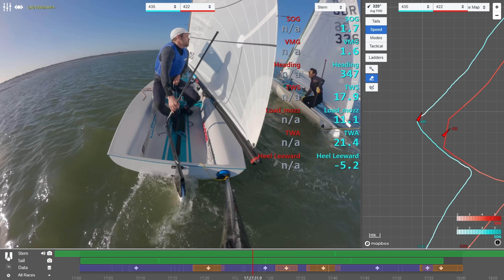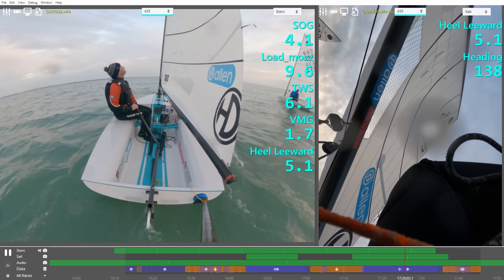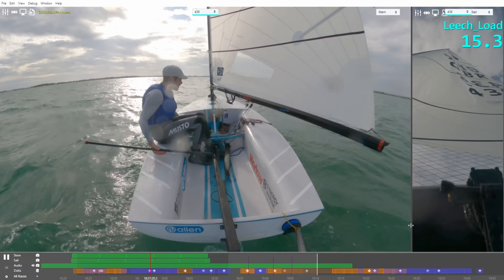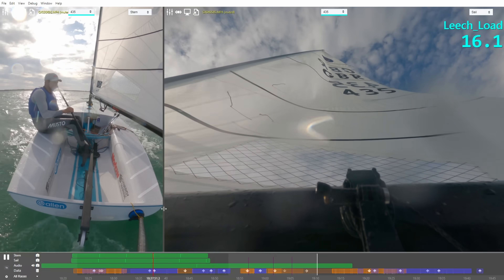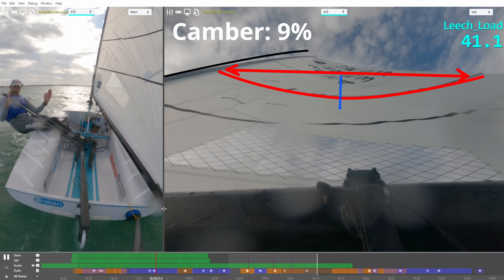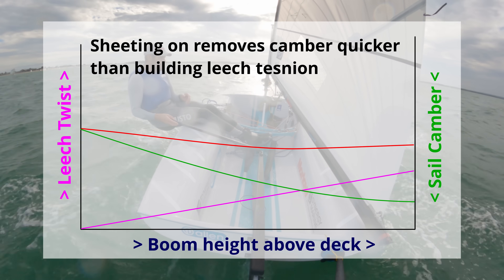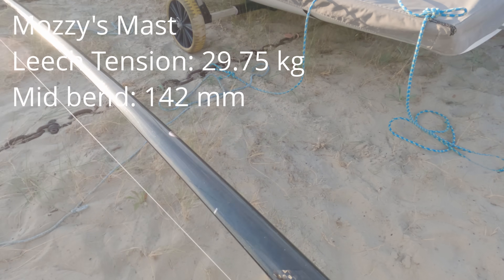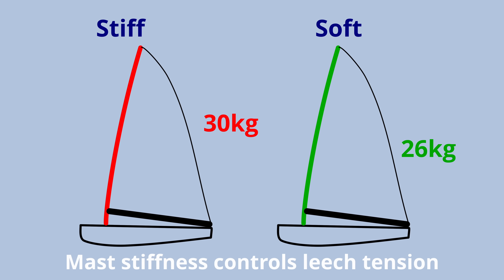The Mainsail Paradox: Lessons from the Europe Dinghy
Thoughts on the Europe mainsail to mast stiffness question covering:
- What the ideal set up feels like
- The paradox of the mainsheet (mast stiffness matters)
- Mast stiffness changes leech tension NOT mast bend
- How to adapt for imperfect mast stiffness
- Golden ratio of mast stiffness to righting moment

With the correct combination power builds as you sheet on with the boom reaching the deck when the sailor is exerting their maximum righting moment. The mast stiffness is holding just enough leech tension that the sailor has adequate but not excessive twist. I think many people know this feeling, but the real problem is attaining the feeling and communicating a good set up so it can be replicated across a fleet with a range of equipment and sailor sizes.

The mainsheet paradox
The reason mast stiffness is so critical and also why such a range of sailor weights can be competitive in the Europe is due to the paradox of the two contradictory effects that mainsheet has on the boats upwind power.
The first effect of mainsheet as the boom moves toward the deck is it applies tension to the leech, reducing twist and increasing the angle of attack the sail presents to the wind which in turn increases power, especially up high. This increases heeling moment and the feeling of being powered up.
The second conflicting effect of sheeting the mainsheet and bringing the boom to the deck is that it tensions the leech which pulls down and backwards on the mast tip. This bends the mast, stretching the sail fabric horizontally along the chord between the mast and the now taught leech. This reduces the camber (depth) of the sail and reduces the power it produces.
If the mast is too soft you sheet the boom to the deck, removing all camber and power from your sail, before you build enough leech tension to reduce twist and lean your body weight against. Conversely, if the mast is too stiff as you sheet the boom down you build power too quickly as twist is reduced but the mast does not bend, leaving you with an overly deep sail which has lots of drag upwind.

It is best to think of mast stiffness controlling leech tension, rather than mast bend. People wrongly think because their mast is soft and bendy, it will bend more with sheet tension and therefore flatten their sail more. This is not the case. If you have two mast, one stiff and one soft and hoist a sail with the same leech length on both, with the same rake and sheet the boom to the deck, then both masts will have identical total bend. The difference will be that the stiffer mast will put more tension into the leech.
Mast bend is really a question of geometry, so if the geometry remains the same (leech length and rake) then the mast will bend to same position.
This is important as it means lighter sailors with softer mast DO NOT need more luff curve. Adding more luff curve for a light sailor with a soft mast will only make their sail deeper and overpower them further. The converse is true for a heavier sailor with a stiffer mast. A given sail design should have a similar luff curve for all masts with only small tweaks made to accommodate for where that bend occurs (is it relatively bender up high or down low).

How can we adapt to a mast which is too stiff or soft?
If your mast is too soft and does not create enough leech tension with the mast set in the design rake position (and hence bend) then you can rake forward. However, be aware this will overbend your mast.
If your mast is too stiff and you are becoming overpowered to soon with a straight leech that you can’t open up through hiking then you can consider raking you mast back to reduce the relative distance between the boom and mast tip when sheeted to the deck. However, be aware this will under bend you mast.

The Golden Ratio – leech tension from mast V leech tension from righting moment
The Golden Ratio is leech tension generated by mast stiffness versus the leech tension generated by hiking. This should be comparable across sailors of different sizes.
To measure the ratio you will need a load cell and data capture.
Step 1:  Measure your leech tension from mast stiffness alone with boat head to wind and boom  1-2mm off the deck.
Step 2: Sheet again to the exact same position, hike hard upwind for 1 minute. Take a average of the leech load.
Step 3: Calculate the righting moment leech tension by subtracting the base tension from the sailing fully hiked tension.
Step 4: Express the base tension and the righting moment tension as a % of total sailing leech tension.

Craftinsure: Boat Insurance with a Racing Dinghy sailor at the helm